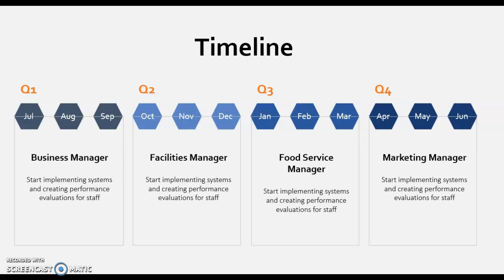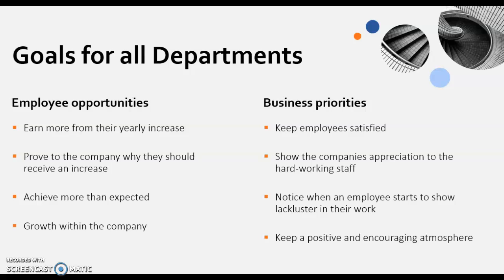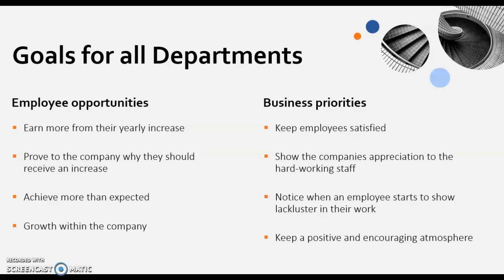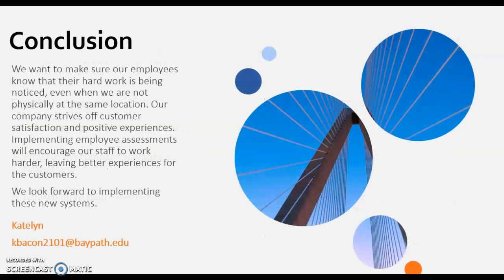Employee Performance Process